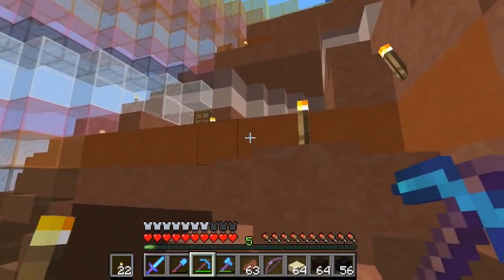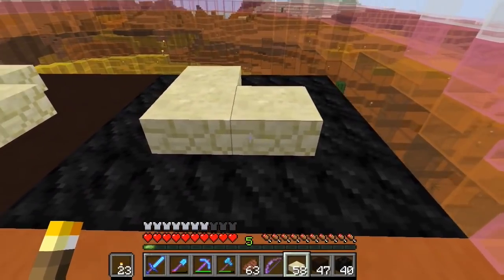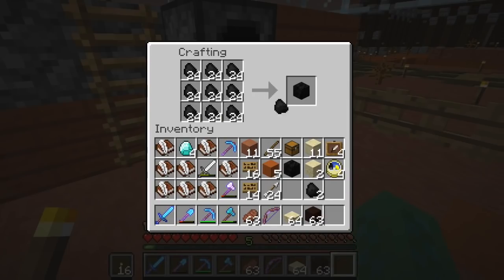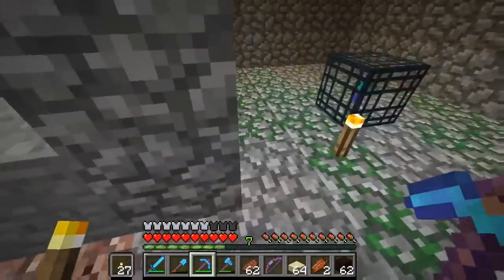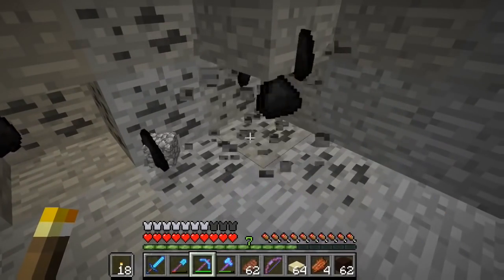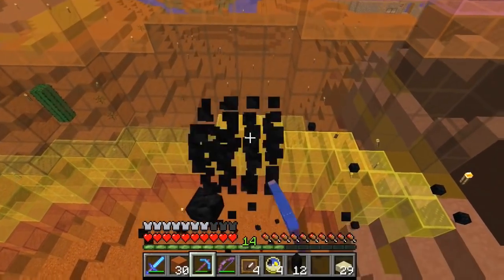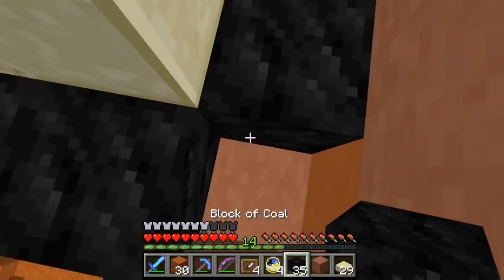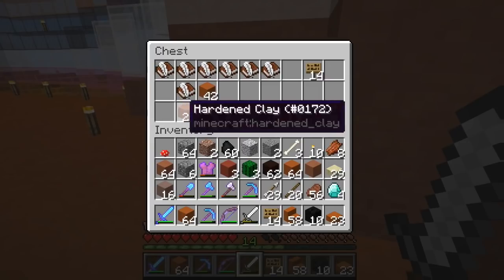First sculpture installation — Hermitcraft 4 ep 24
I installed my first sculpture in my new gallery!

Help me afford a babysitter to record events with other Hermits